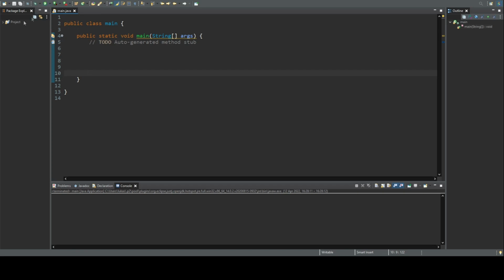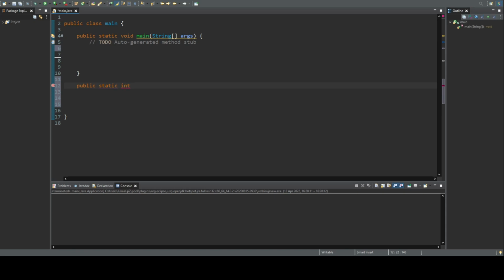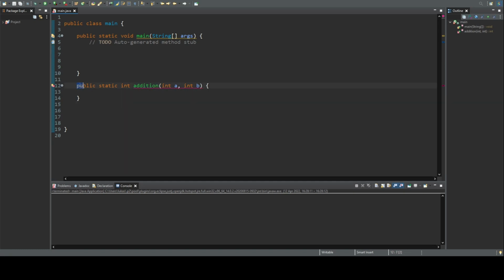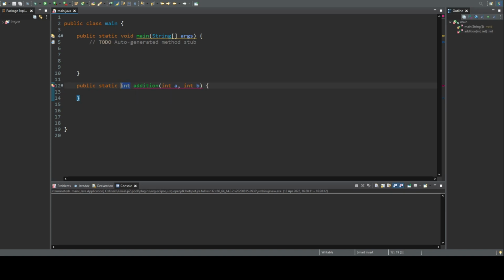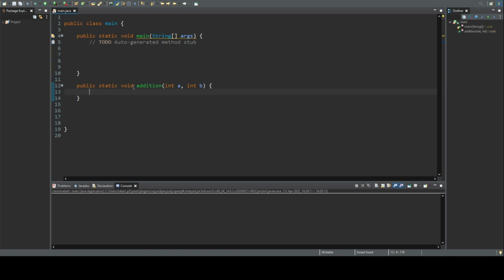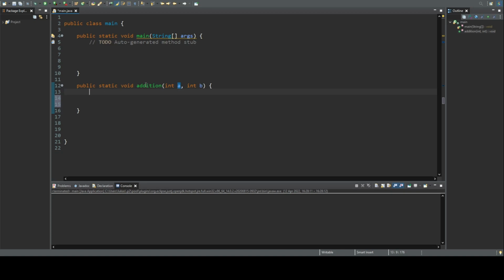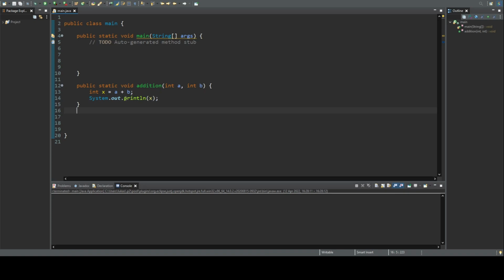Learning Java 09 - Methods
A tutorial on Java Programming on how to use Swicth Statements